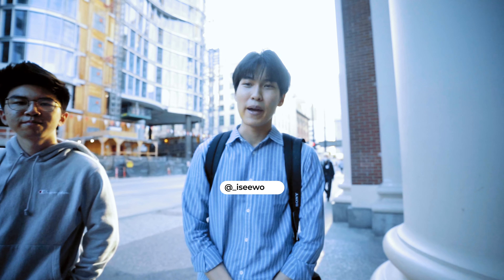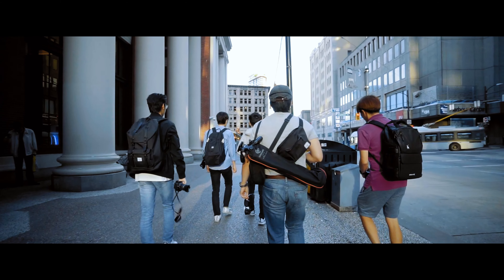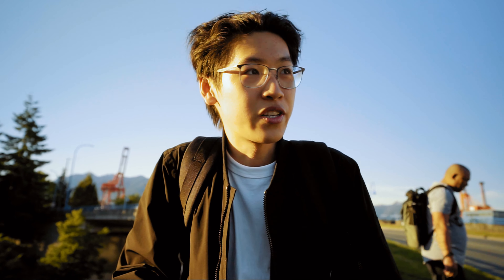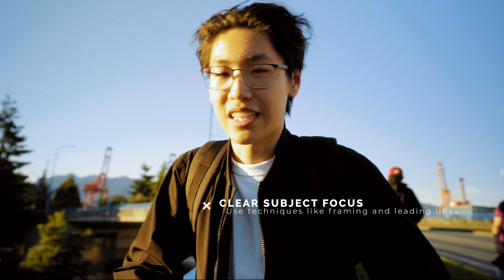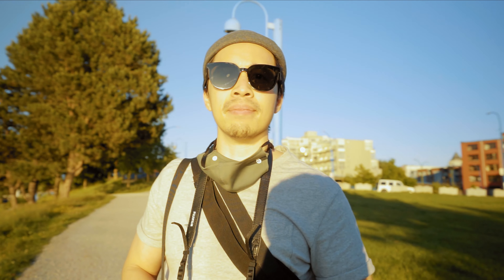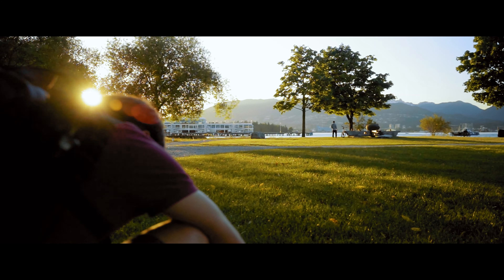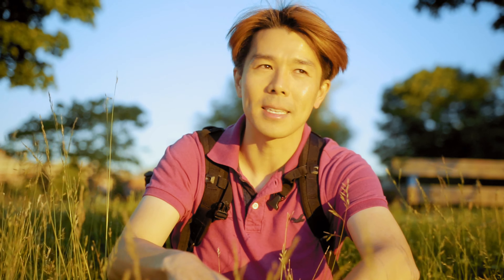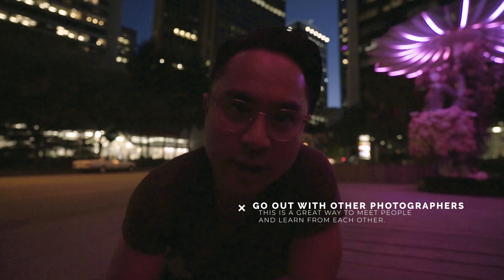STREET PHOTOGRAPHY Beginner TIPS and TRICKS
Street photography has always been a style that I enjoy. It is a great place to start as a photographer especially if you live near or in a city. Here are some beginner tips and tricks by my self and a few local creatives from Vancouver!

0:00 - Intro
1:03 - Tip 1: Observe your surroundings
1:32 - Meet the Creators
2:49 - Tip 2: Lighting
3:05 - Tip 3: Clear subject Focus
3:20 - Tip 4: Patterns and Contrasting Light
3:29 - Tip 5: Night Photography
3:52 - Tip 6: Play with your aperture and Bracket you photos
4:37 - Tip 7: Go out with other Photographers

Gear List (2021)

Camera
Sony A7ii with 28-70mm kit lens

Lenses
Tamron 28-75mm f/2.8 Sony E-Mount
Tamron 17-28 f/2.8 Sony E-Mount

Accessories
Lowpro Flipside 400 AW Backpack (Black)
Peak Design Cuff Camera Wrist Strap (Black)
JOBY GorillaPod 3K Kit
PolarPro Vario VND 67mm 2/5 Stop Mist Edition II Peter McKinnon Variable ND Filter
Manfrotto Element MII Tripod
Freewell 67mm Variable ND Filter Bright Day 6 to 9 Stop
Sony 64GB Memory Card
Rode VideoMicro Mic
Shoot Remote Shutter Release
Kupton Water-resistant Memory Card Case

Drone
DJI Mavic Air 2
SanDisk 128GB Extreme MicroSD